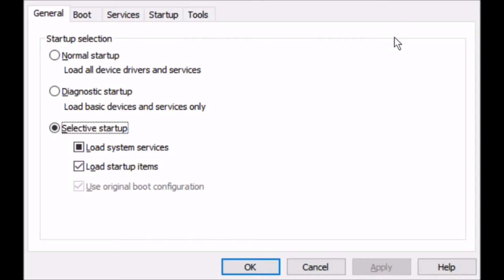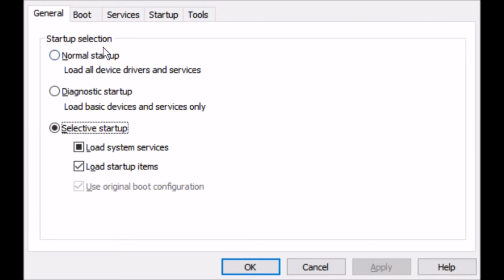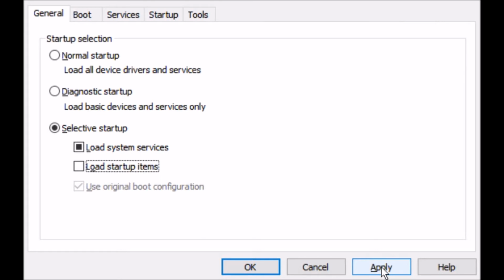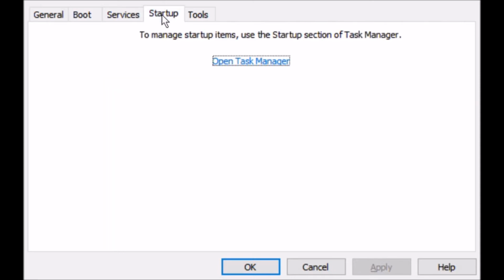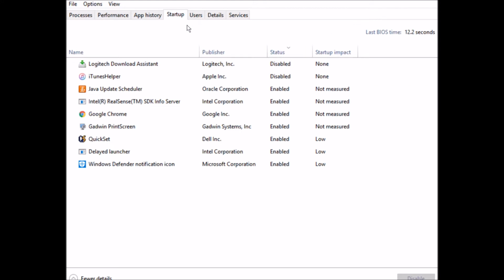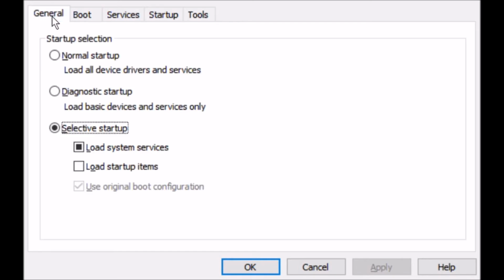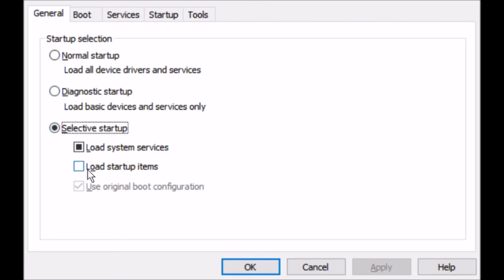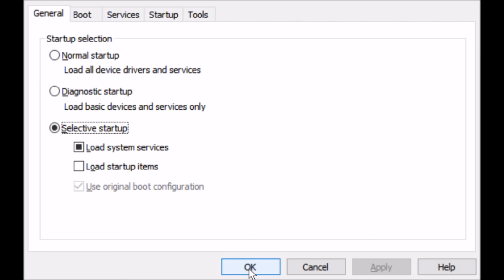Windows 10 long startup time fixed - ?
1-24-18, UPDATE:
Working with Dell tech support it was discovered my Operating System (OS) was out of date and the long start time was caused each time the computer tried to install new Windows update in my old operating system. This can be corrected by having Dell do the new OS install over the internet.

Original description:

Started having 3 and 4 hour startup times on my Windows 10, Dell Inspiron Laptop after I did a Recovery to earlier date restore.

I tried a few things to correct this problem but with little success. However, this tip seems to have more success then what I have searched out on the Inter-web.

It works for me, but does not mean it will work for you.